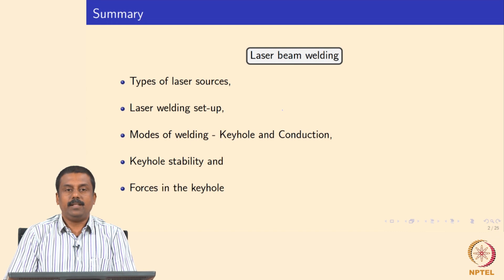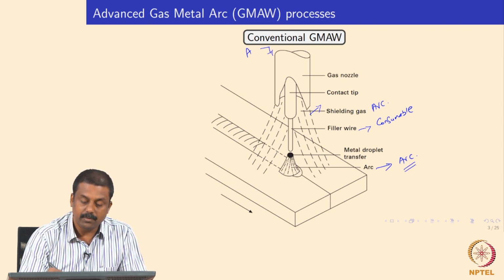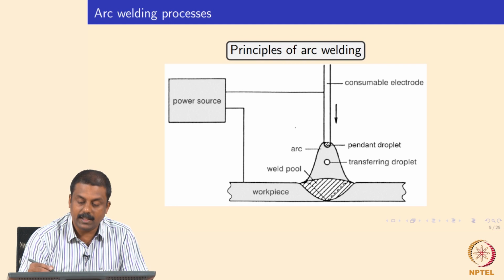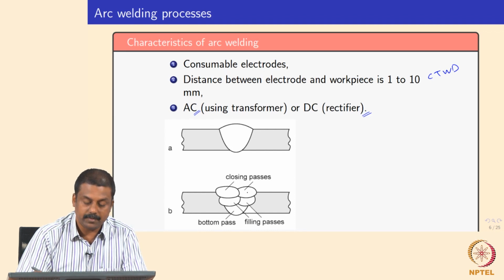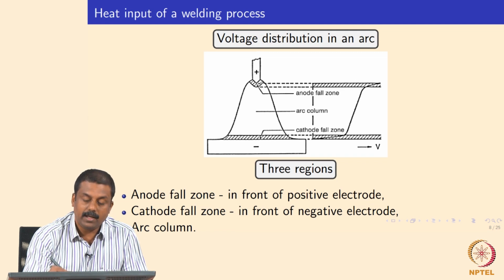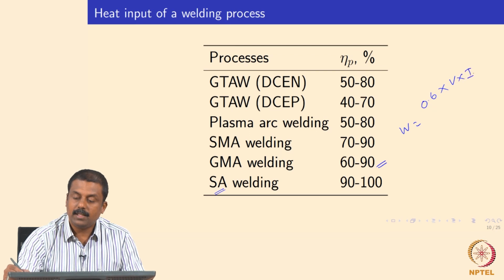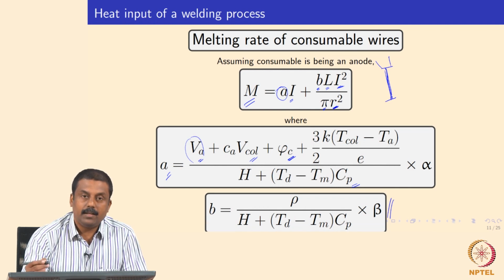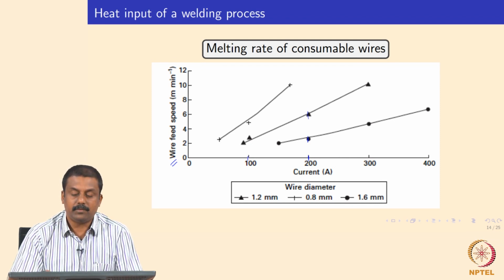#13 Principles of Gas Metal Arc Welding | Part - I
This lecture introduces gas metal arc welding (GMAW), explaining the role of consumable electrodes, shielding gas, and the arc in the welding process. It discusses different metal transfer modes, including spray and globular transfer, and their impact on weld quality and productivity. The lecture also explains how heat input is calculated in GMAW, considering factors like process efficiency, voltage, current, and welding speed. It introduces the concept of electrode polarity and its influence on heat distribution.